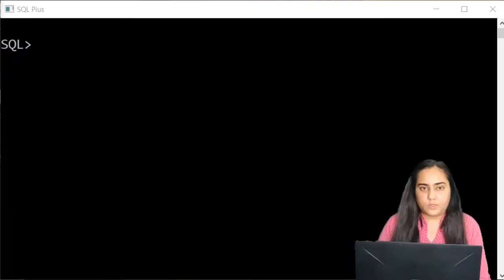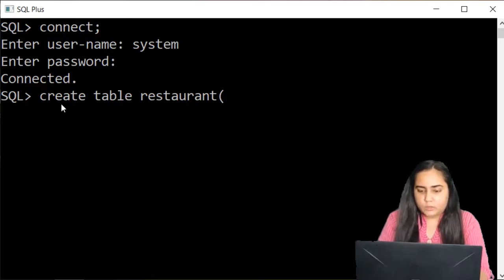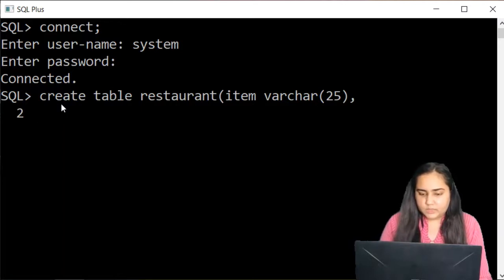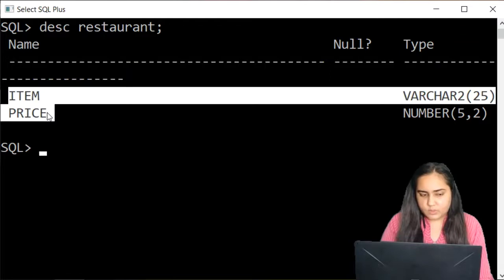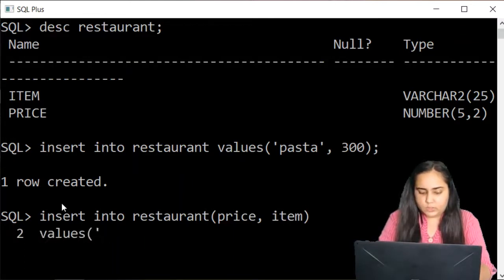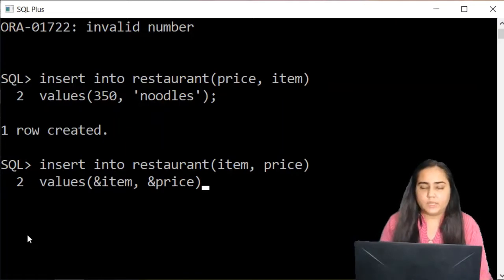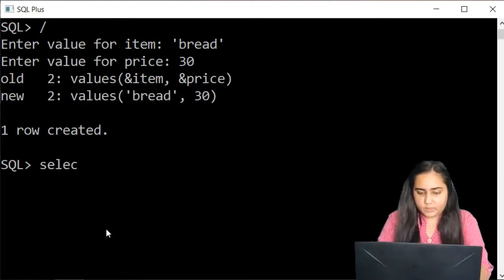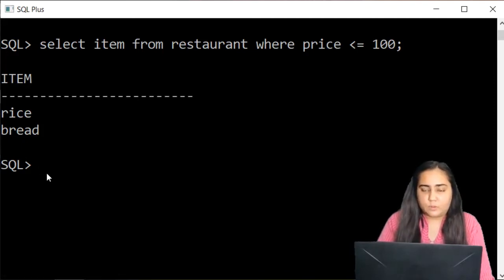SQL -DDL and DML Part 1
Review Questions:
1. What is an Open Source Database?
2. What is a Commercial Database?
3. What does d stand for in number(n, d) datatype in SQL?
4. What is the difference between char and varchar?
5. Explain the syntax of the SELECT query?
6. How can you create a table using another table?
7. How can you modify the SELECT query to select specific columns?